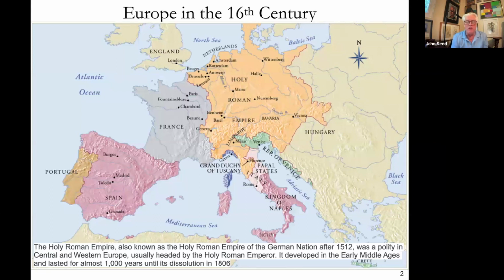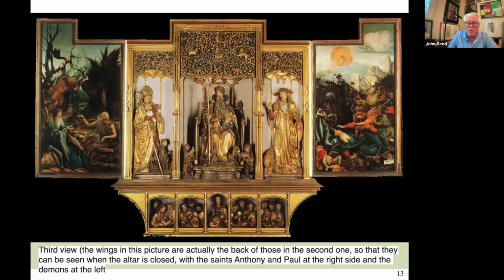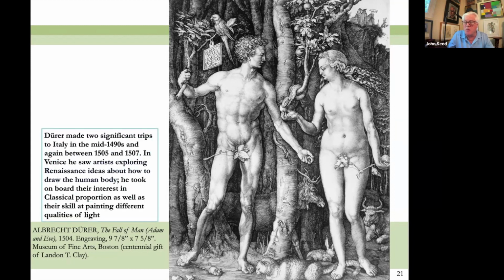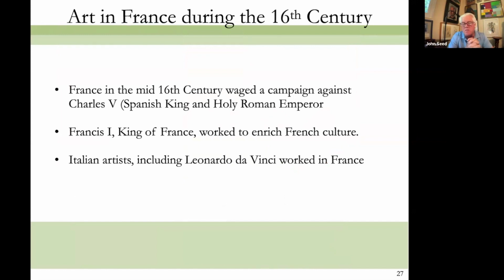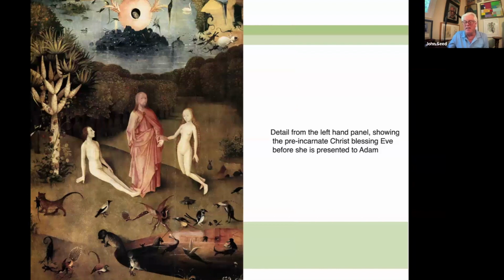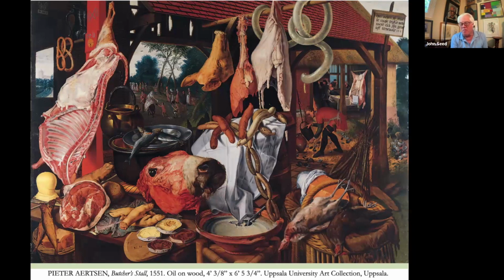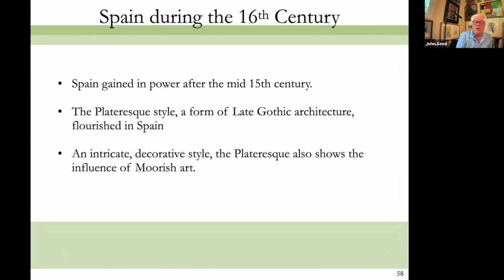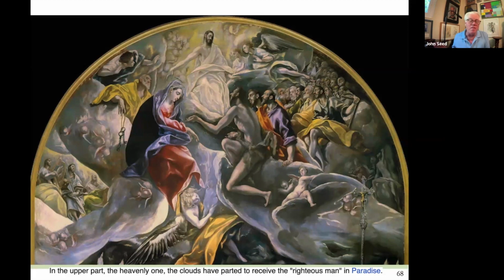Northern Europe and Spain 1500 1600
An introduction to the art of Northern Europe and Spain in the 16th century presented by John Seed for the Winslow Art Center.